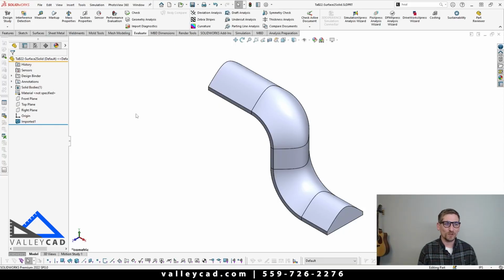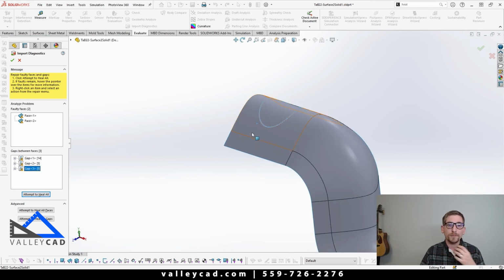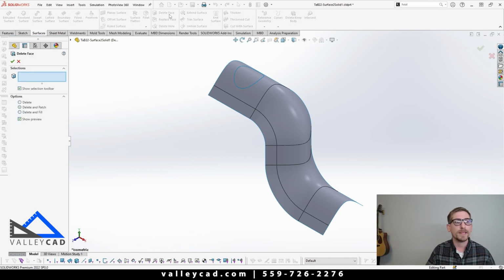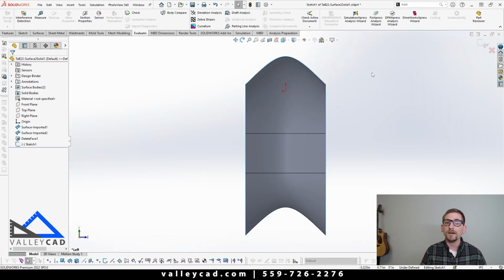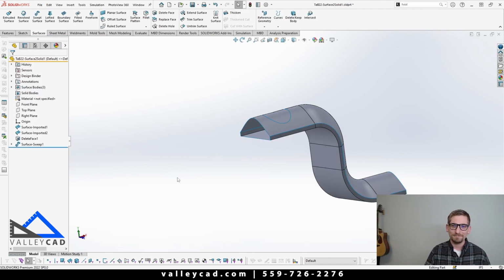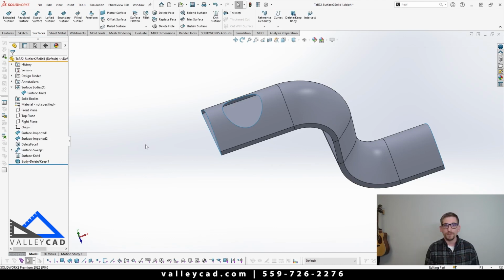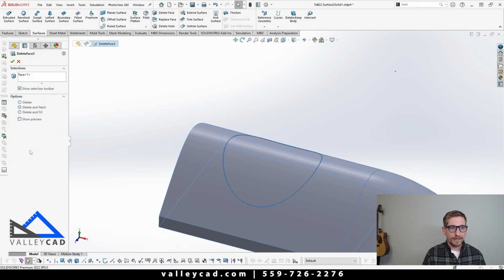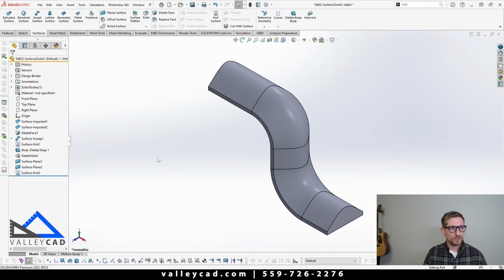Imported Surface to Solid Geometry | Take a Break with Valley CAD | SOLIDWORKS Training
To be a Great SOLIDWORKS operator you will have to work with imported geometry; this can be a challenge sometimes. In this video, we will show you how to convert Surface Imported Geometry to Solid Geometry.